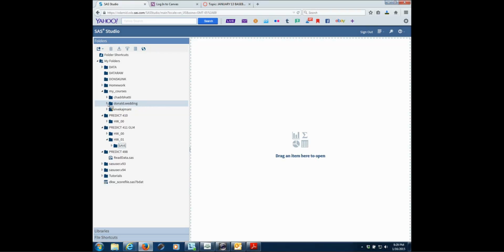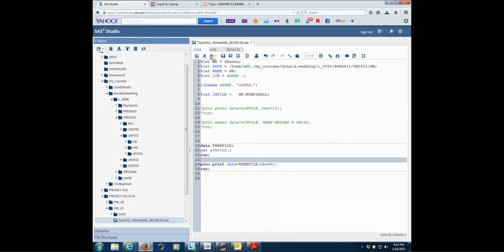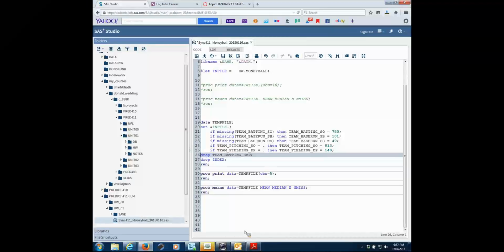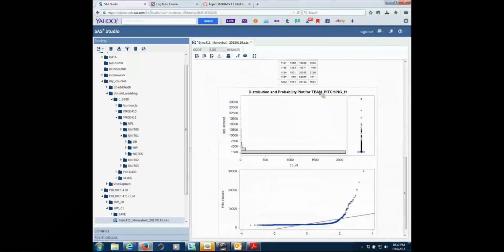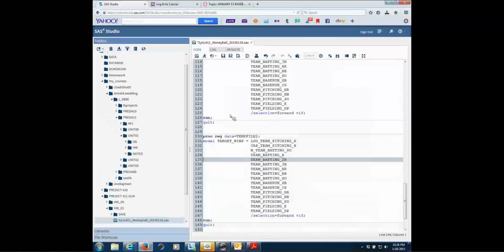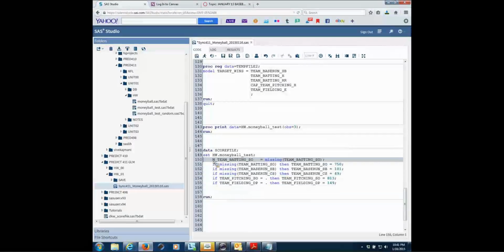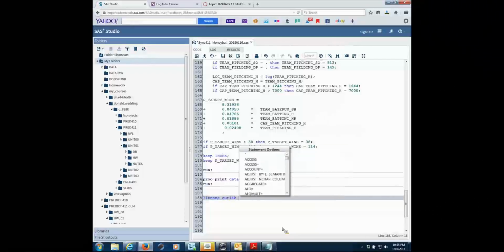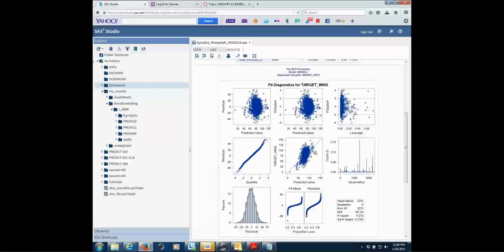PRED 411 HW01 MONEYBALL 2015 01 16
Build a model from start to finish. NOTE: The sound cuts out for a minute or two around the 1 hour 35 minute mark.